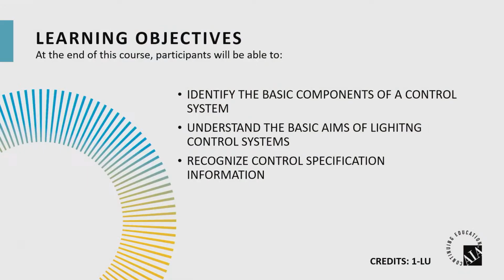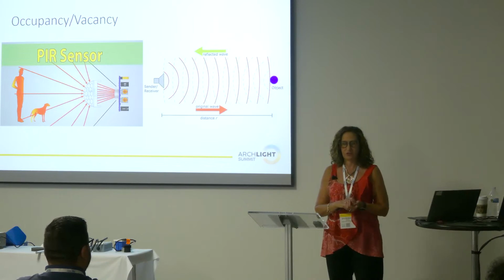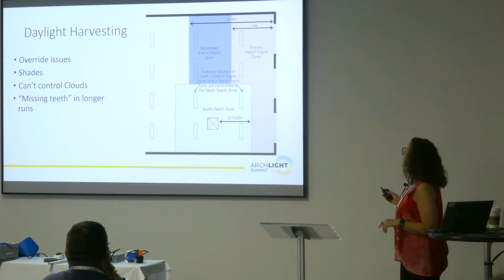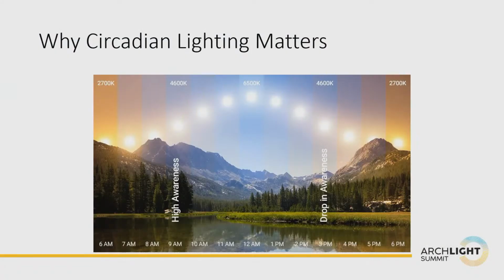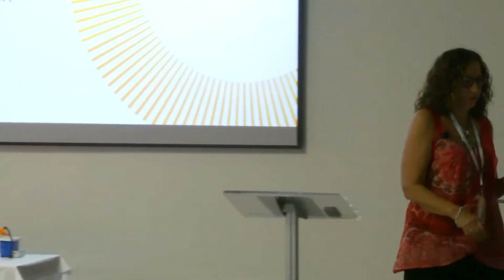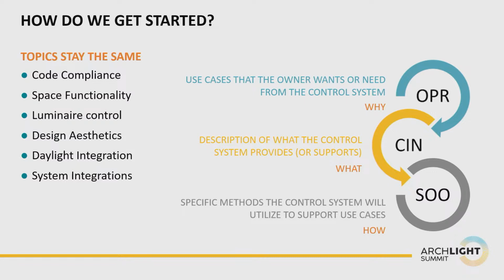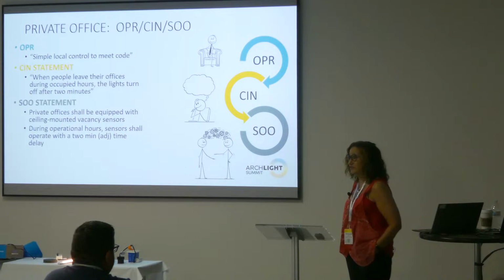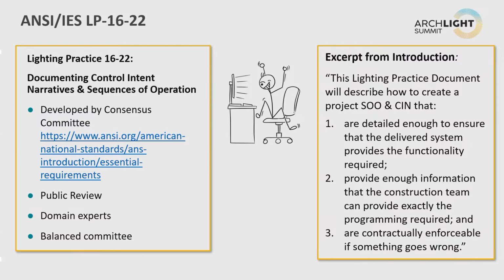Create Your Controls Toolkit: Building Confidence with Hands on Training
What’s the difference between a vacancy sensor and an occupancy sensor? How does a daylight sensor actually work?

Find out these answers, and more, during this hands-on approach to learning the tools and tricks of lighting control. Through physical samples, you’ll develop a foundation of knowledge for control terminology and equipment. Whether you’re a lighting designer, architect, interiors, or engineer – after this class, you’ll feel confident walking into a space with your toolkit at the ready.